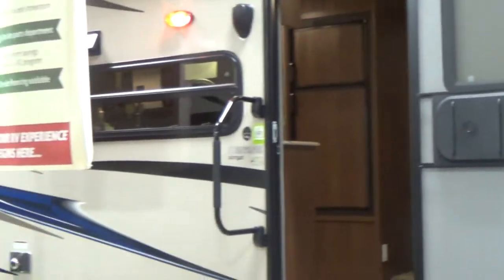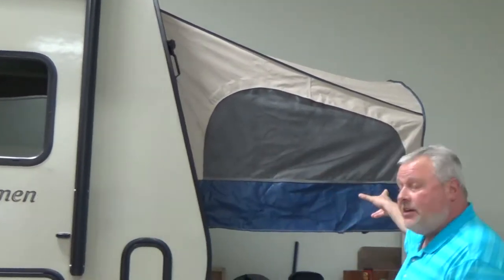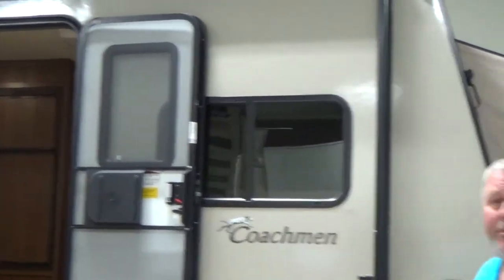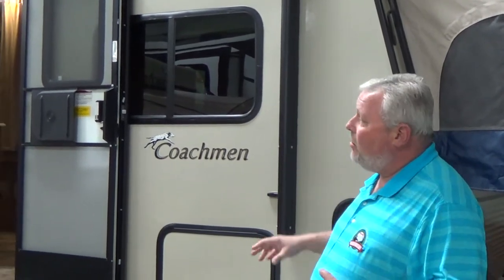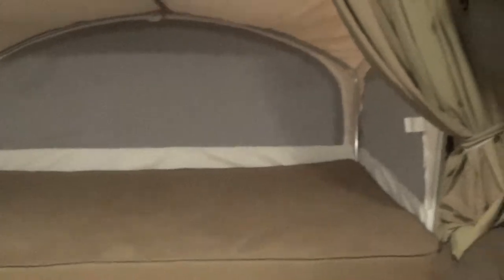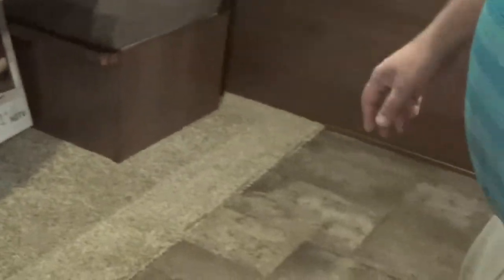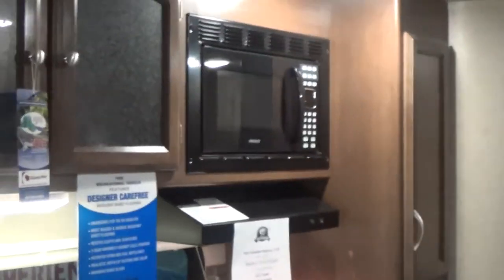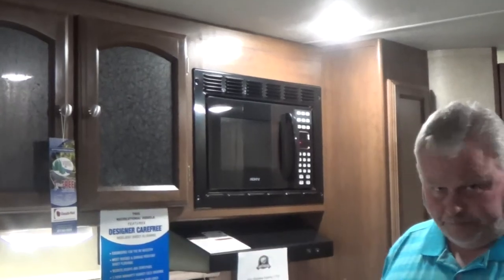2015 Coachmen Freedom Express 23TQX at Modern Trailer Sales in Anderson, IN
Modern Trailer Sales. Your RV Experience Begins Here!

Modern Trailer Sales is a family owned & operated RV Dealership located 20 minutes north of Indianapolis.  We are also Indiana's Oldest RV Dealership and Only RV Warranty Forever Dealer.  With over 200 New & Pre-owned RV's in stock, we have just the RV you are looking for.  We carry Keystone, Forest River, Coachmen, Heartland.

2015 Coachmen Freedom Express 23TQX

Lite weight hybrid travel trailer with slide out and two tip outs.